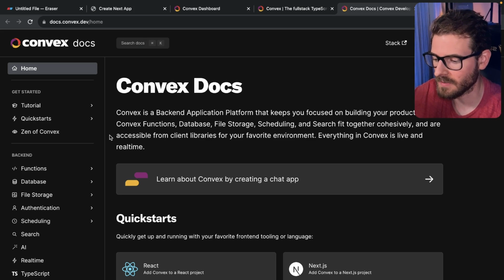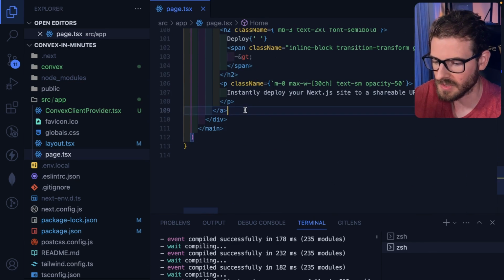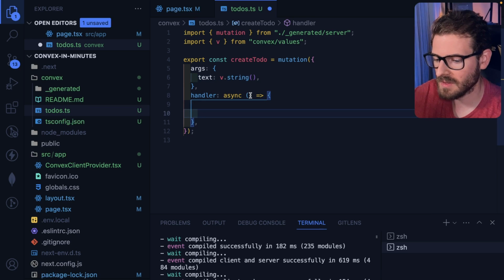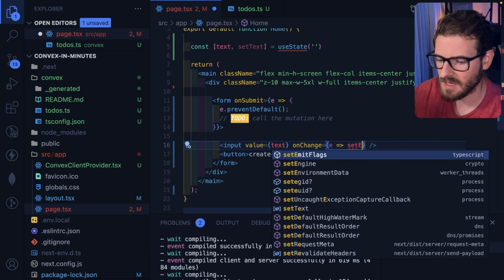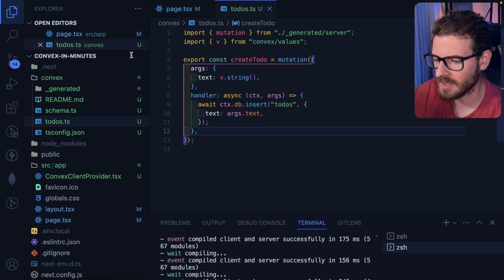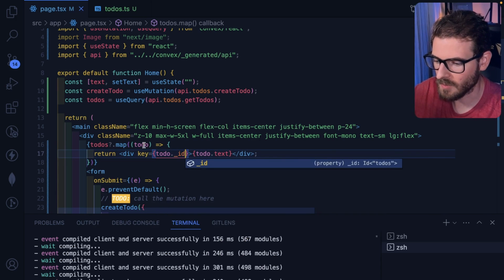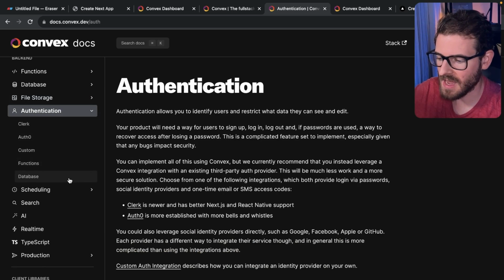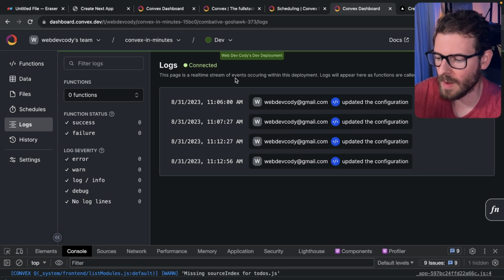A quick start guide for using Convex with Next.js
If you're looking to learn more about convex, check them out

Convex is the sponsor of the hackathon I'm running, but technically did not sponsor this video specifically.  I just wanted to make some resources to help people start learning about convex so they can feel confident in contributing in the hackathon.

00:00 Next Setup with Convex
01:52 Mutations
06:20 Schema
07:01 Queries
09:25 Actions